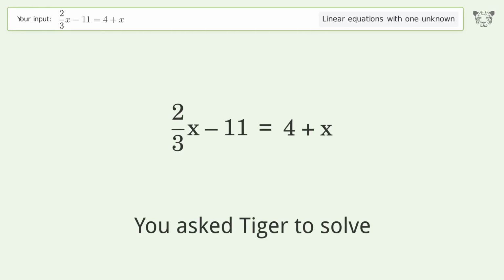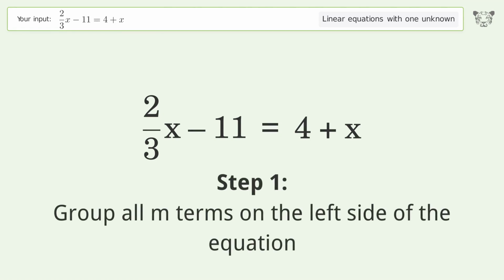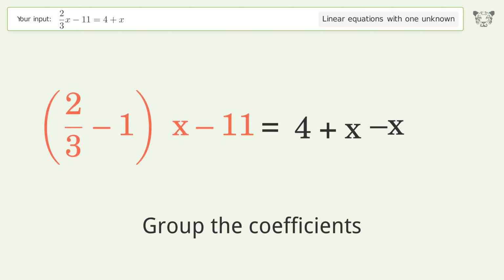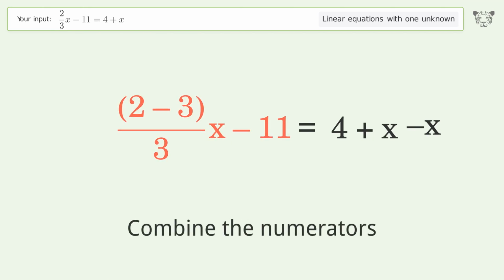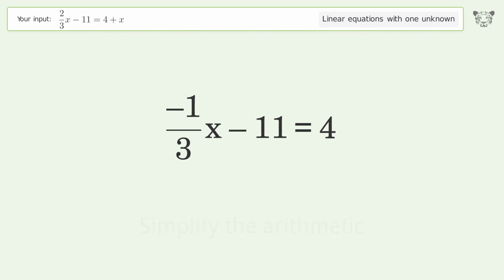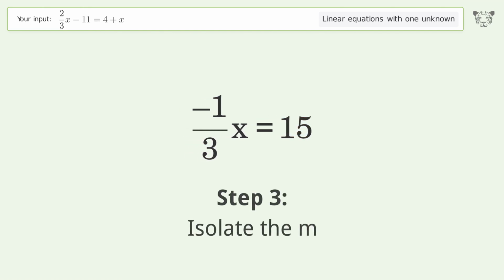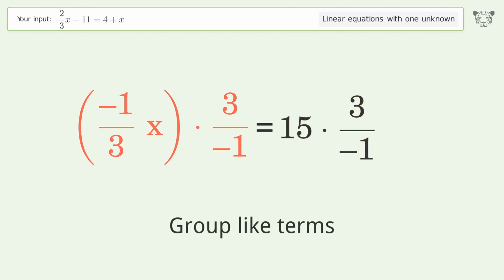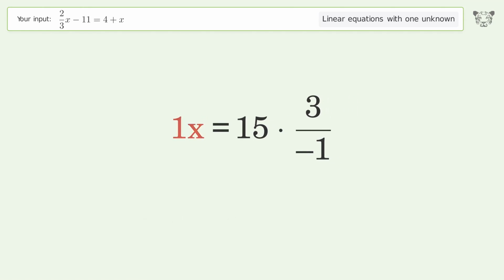Solve 2/3x-11=4+x: Linear Equation Video Solution | Tiger Algebra